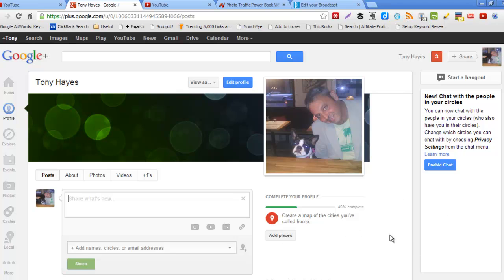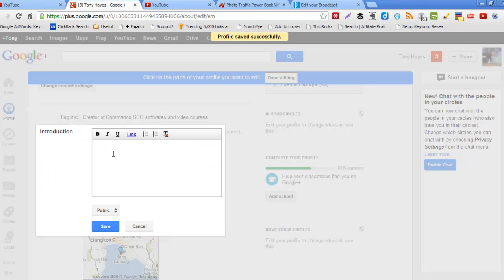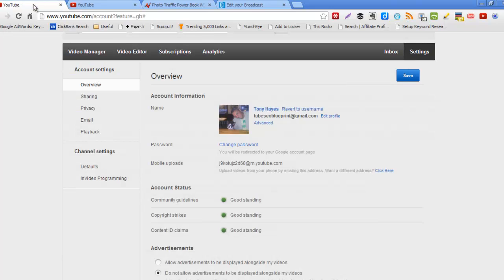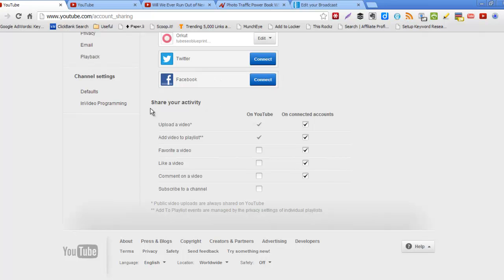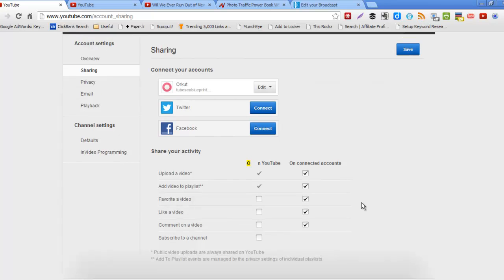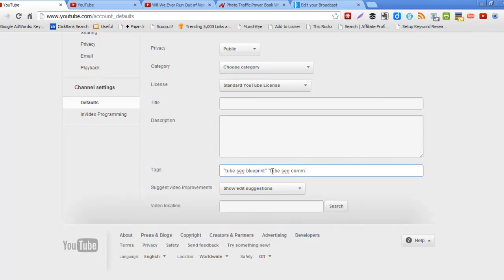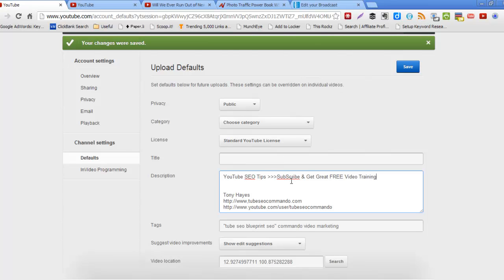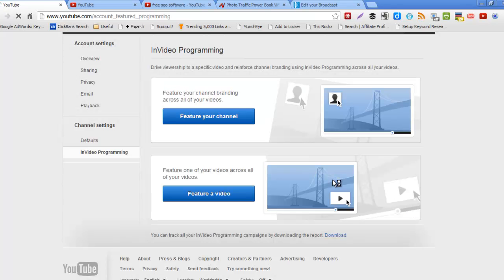Channel Settings 3 - How to Integrate YouTube Settings and Google Plus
How to Integrate YouTube Settings and Google Plus
Websites:
Tube SEO Commando is my new Youtube Marketing Software suite.
for hundreds of free training videos!

Products:
WordPress SEO Blueprint
Fiverr SEO Blueprint
Super Simple Niches
Social Media JumpStart
Easy Offline Income
Local Traffic Commando
Social Traffic Commando
Video Linkwheel Commando
Tube Linkwheel Commando
Video Domination Commando
Tube SEO Commando